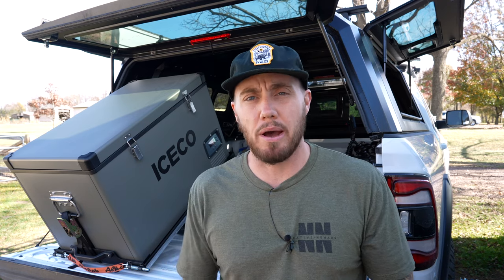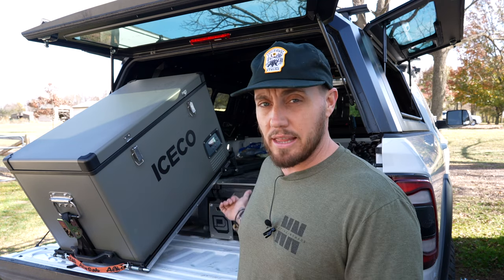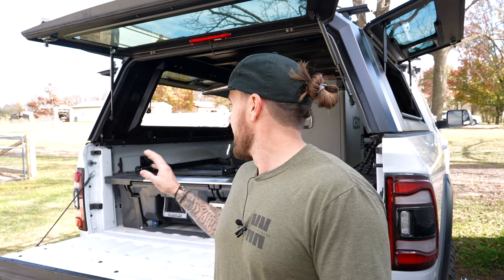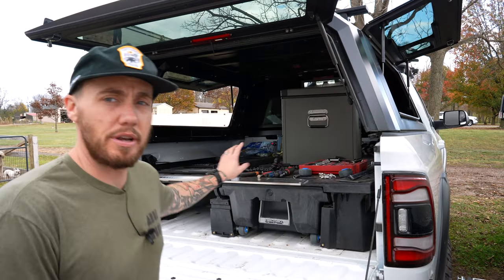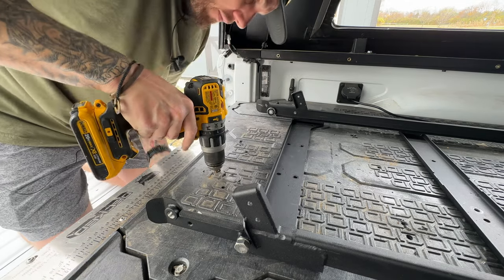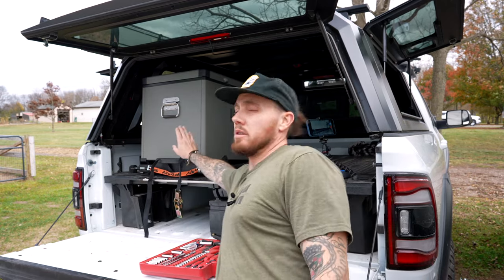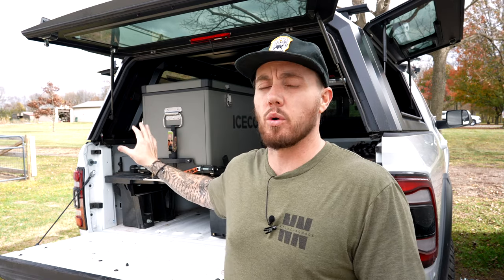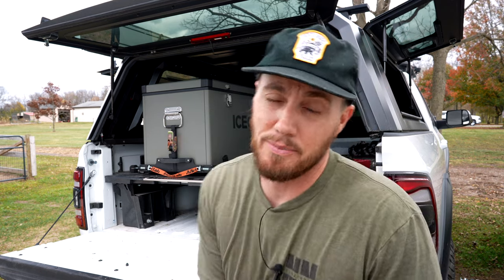Alu Cab Fridge Slide Install On decked Drawer System | Overland Build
In today's video, I'll show you how to install an Alu-Cab tilting fridge slide on top of your decked drawer system. The type of truck you drive makes no difference in this installation. You will only need a few tools on this project, and it will take your overland build to the next level by being able to reach the inside of your refrigerator while exploring the trail.

Iceco 78Qt Fridge